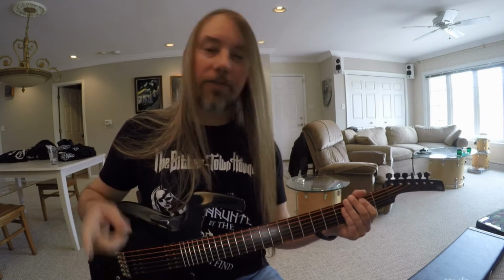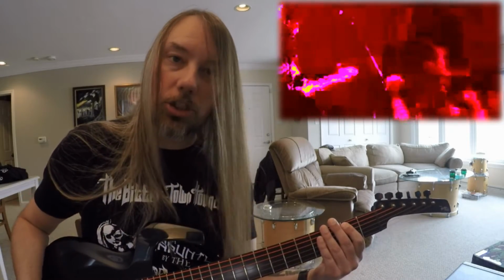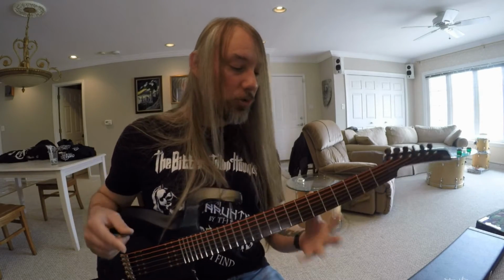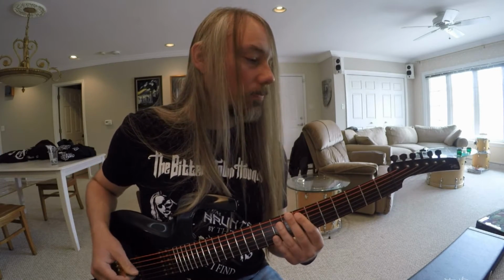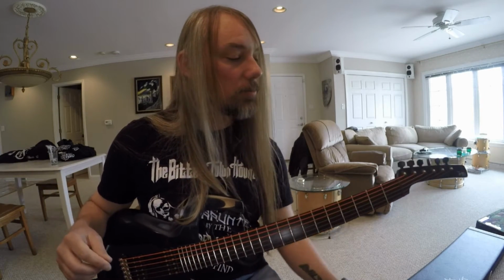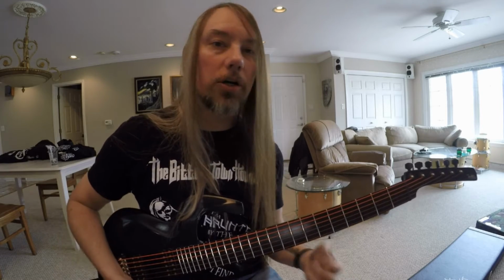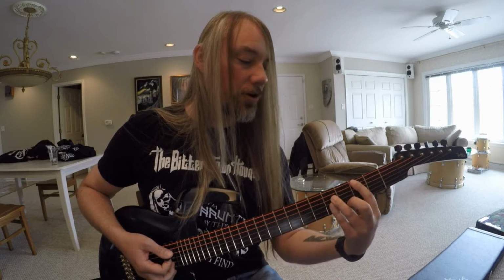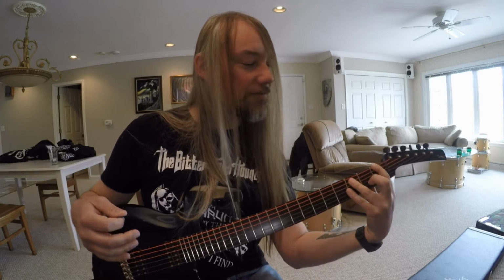02 - "State" by 88 Fingers Louie - Guitar Instruction with Dan Precision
Dan Precision from 88 Fingers Louie shows you how to play their song "State," which appeared on the album "Back on the Streets," released on Hopeless Records.

If you or your band is interested in recording with Dan, or having him mix and/or master your project, go to BombshelterChicago.com.